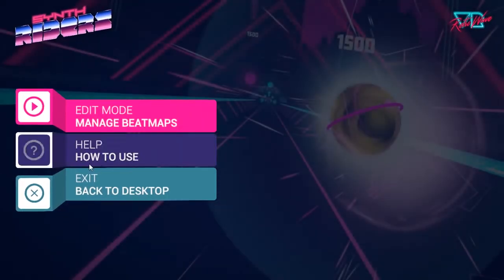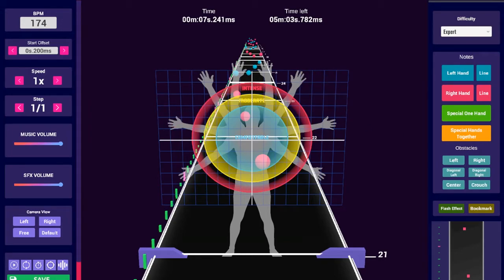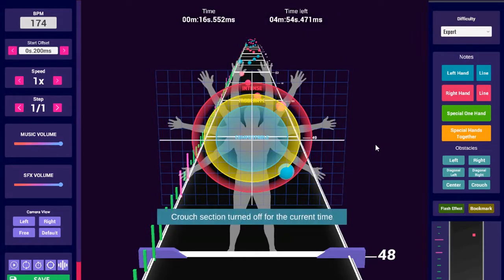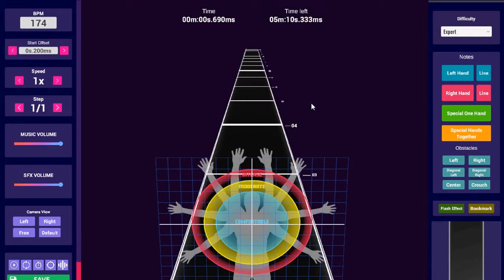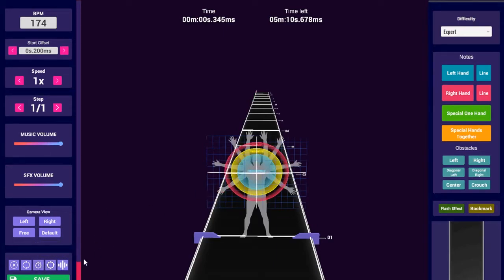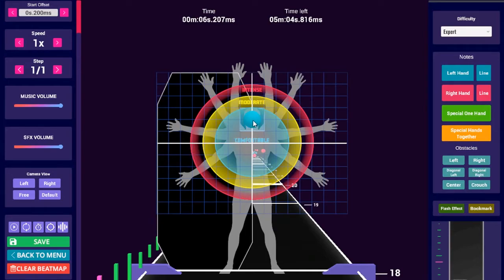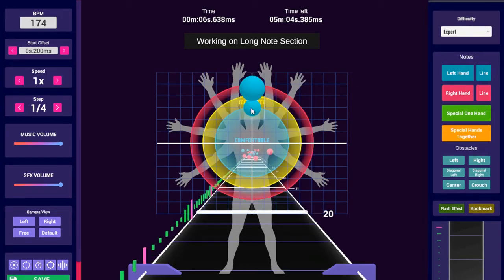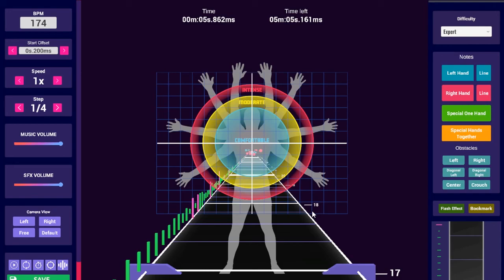Synth Riders | Map Editor Tutorial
Hey guys! This should be a great tutorial for anyone who wants to map to synth riders!

Timestamps are in the comments below!

(This is my first time creating a tutorial for something please forgive me if i stutter or pause for a short time)

Link to the Editor!